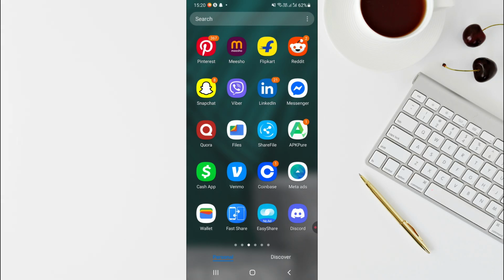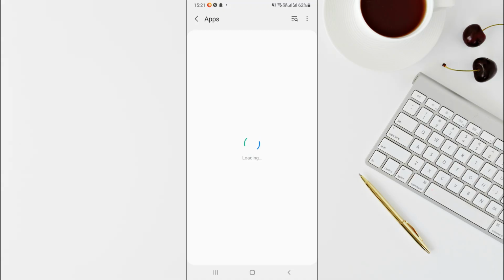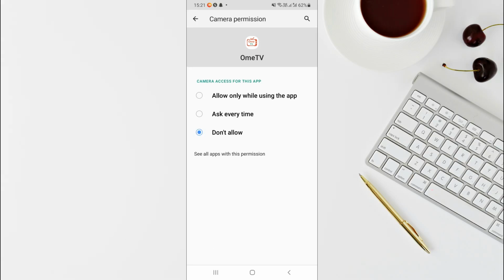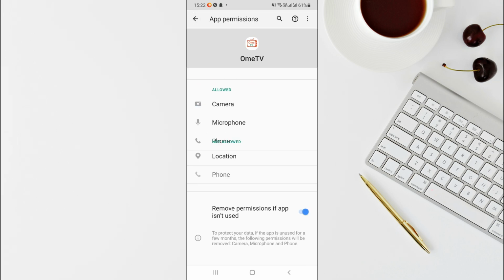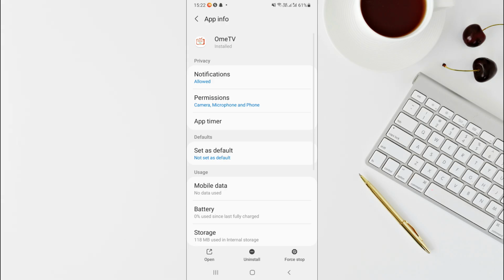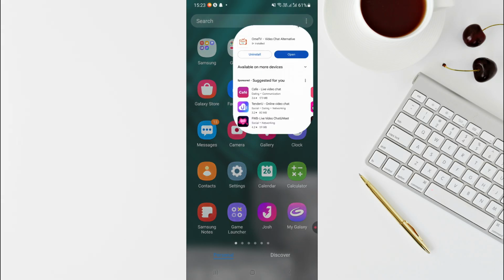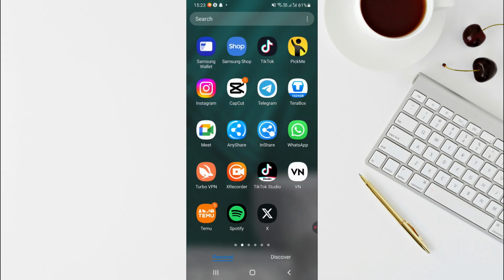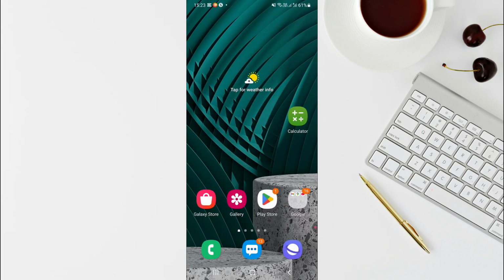OME TV APP Camera Not Working - (Easy Fix)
If the camera on your device isn’t working with the OmeTV app, the problem might be related to permissions, background app conflicts, or system errors. Start by checking whether OmeTV has permission to access your camera. Head to your phone’s settings, locate OmeTV in the apps list, and make sure camera access is enabled—without this, the app can’t use your camera at all.

It’s also possible that other apps like Zoom, WhatsApp, or Snapchat are using the camera in the background, which could block OmeTV from accessing it. Closing those apps and launching OmeTV again often fixes the issue. A quick phone restart can also help clear out minor bugs or glitches that may be affecting the camera’s functionality.

If problems continue, try clearing the app’s cache and data—this can remove any corrupted files that might be interfering with normal operation. Make sure OmeTV is updated to the latest version via the Google Play Store, as updates often include important bug fixes. You should also consider disabling any VPN or proxy services temporarily, as they can sometimes interfere with how apps access system hardware like the camera.

Finally, test the camera in other applications. If it’s not working elsewhere either, the issue may lie with the camera hardware or your phone’s operating system—not the OmeTV app.